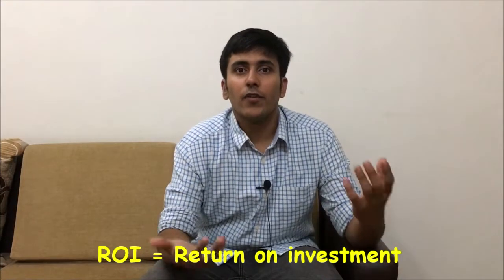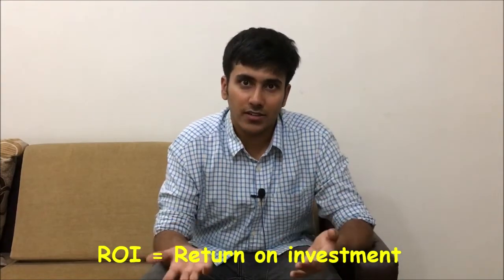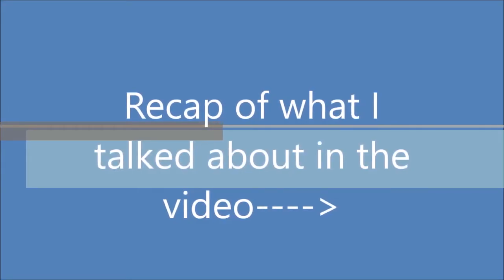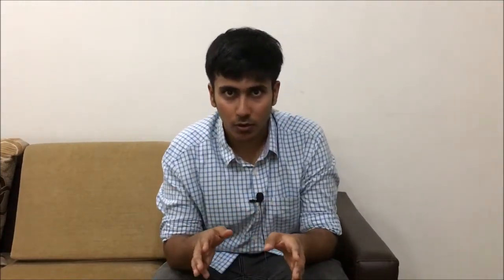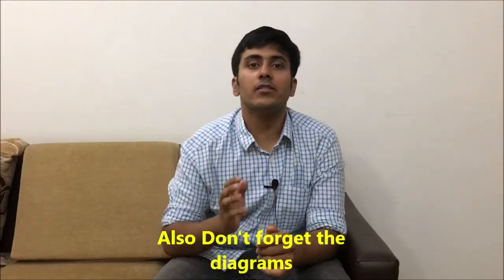Completing the Syllabus in just 10 days | Tips to Crack 1st year MBBS University exams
How can one complete the WHOLE 1st MBBS syllabus in just 10 days?? watch this video where I share master tips to complete the syllabus i just 10 or less days

Made by Aakash Sethi
Currently studying in Government Medical college, Baroda, Gujarat